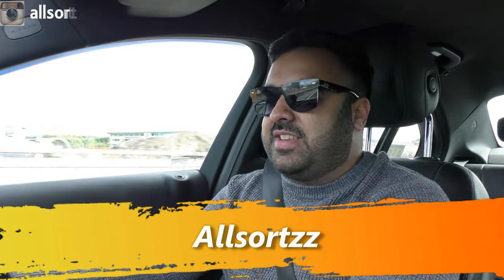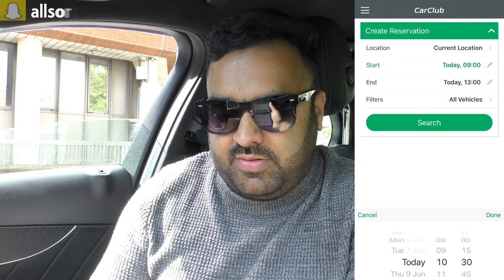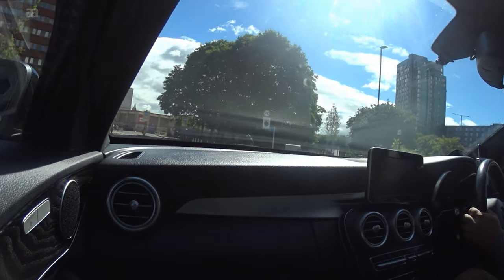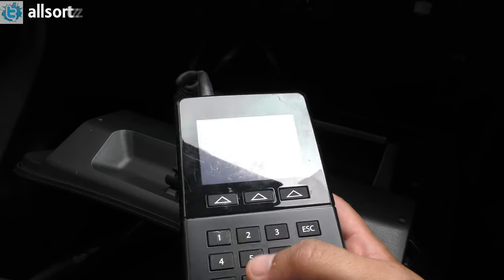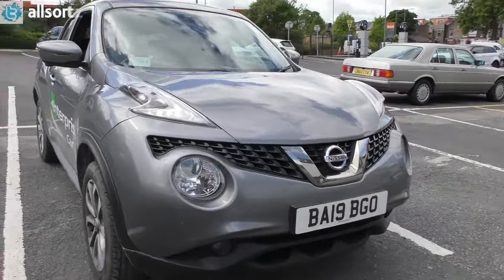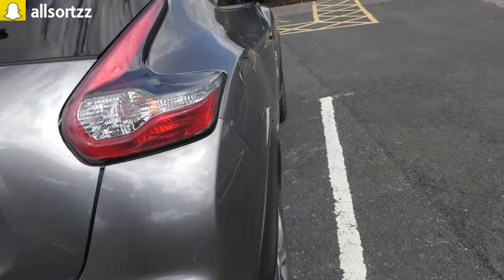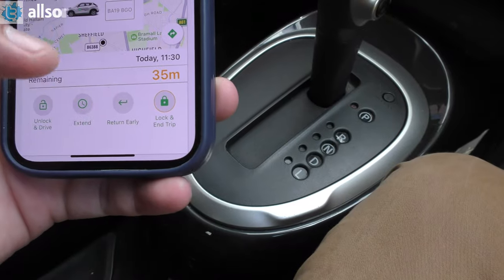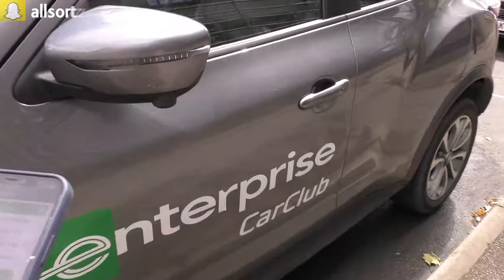I Paid £8.45 For This 2019 Nissan Juke: Enterprise Car Club: How Does It Work?? Rent Any Car 24/7!!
In this video I hired out this 2019 Nissan Juke For £8.45.
Enterprise Car Club is a new way of renting out any cars/vans/hybrid's that are available in your area AT ANY TIME. As this is a NEW system enterprise use, i thought why not try it out & show you how it work's.
With enterprise car club, All you have to pay for is the price of the vehicle per hour & the mileage. Check out the full video to see how easy it was for me to rent out this nissan juke & it only cost £8.45!!